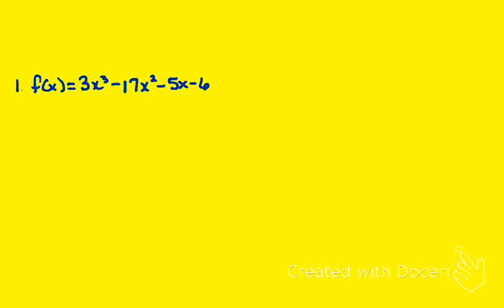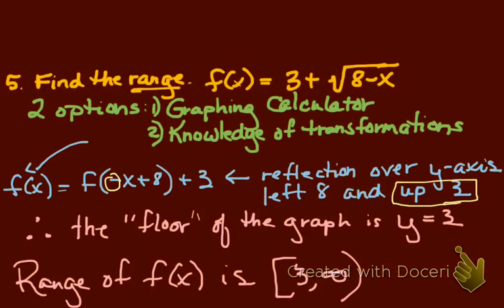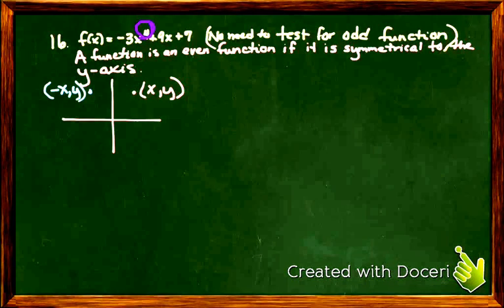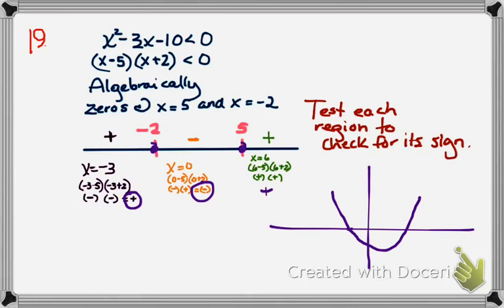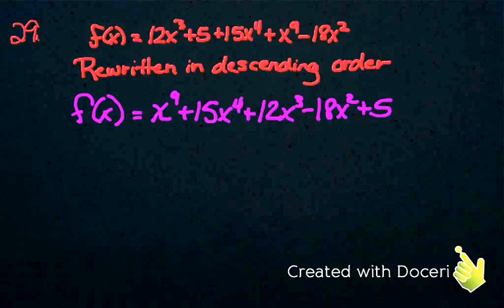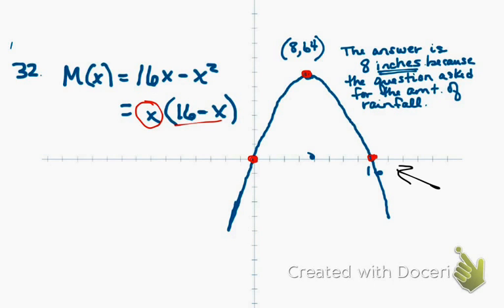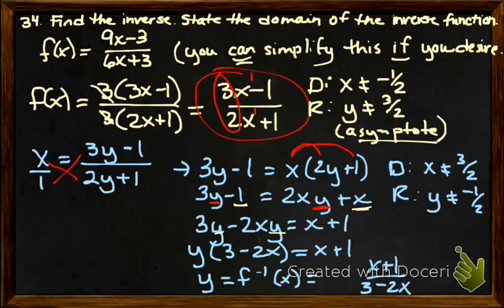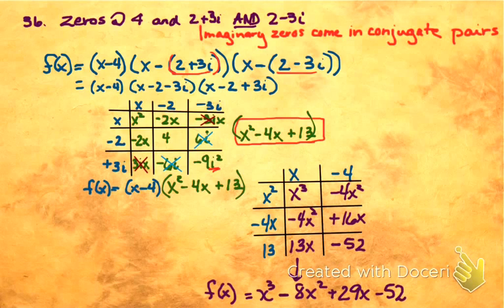Pre Calculus Exam Review 2 Solutions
12 questions from the review are explained in this video.